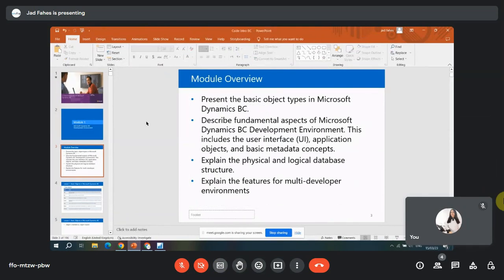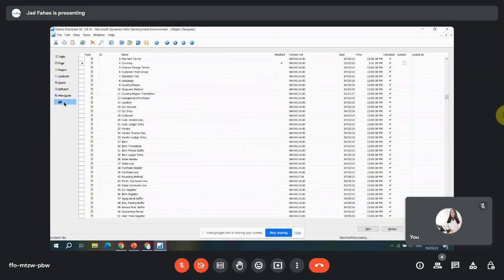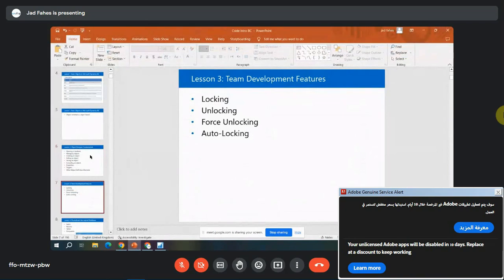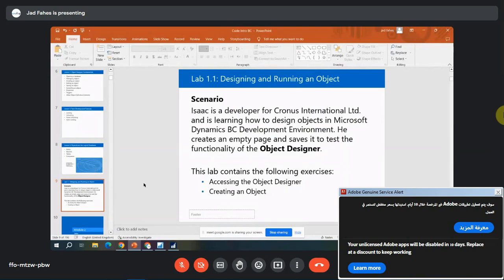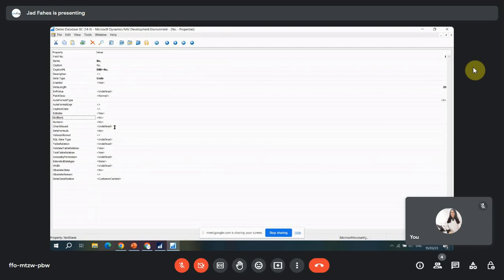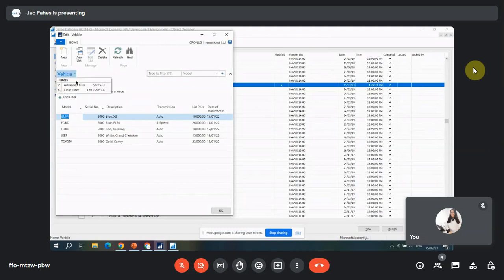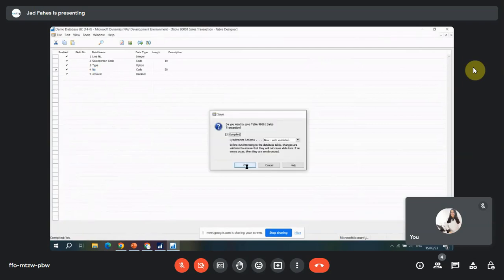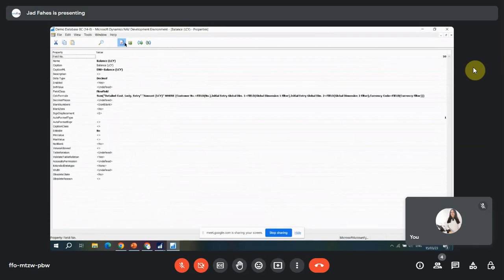C/Side intro to MSD 365 BC/NAV course - Day 1 part 1 - 15032023